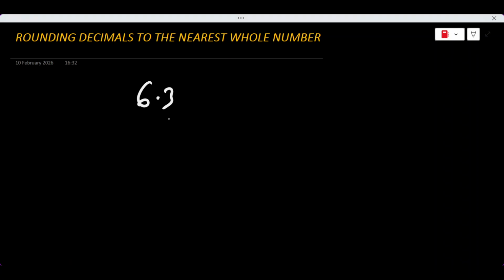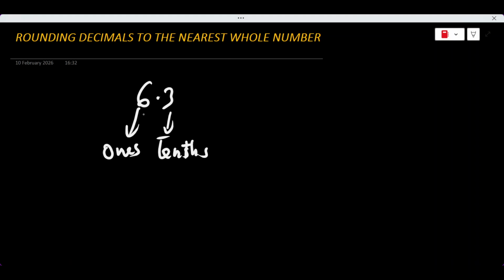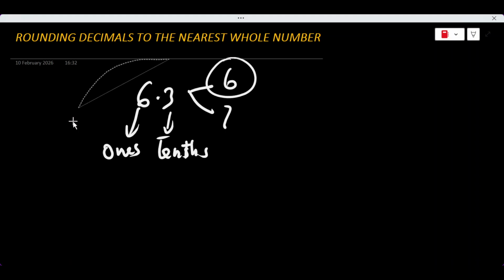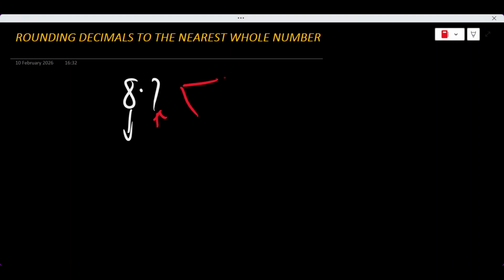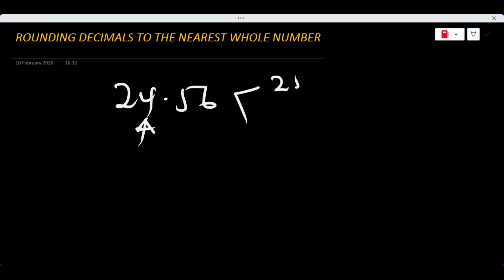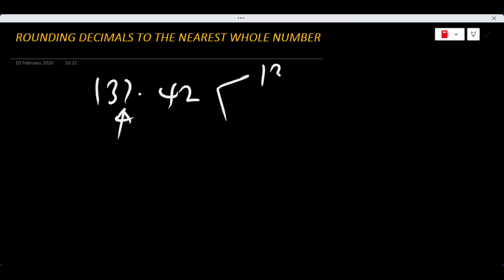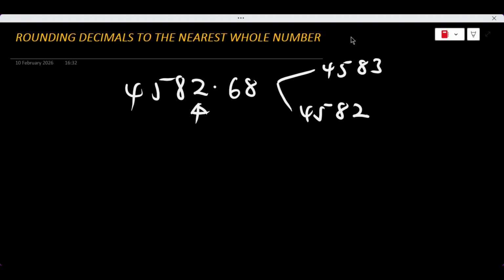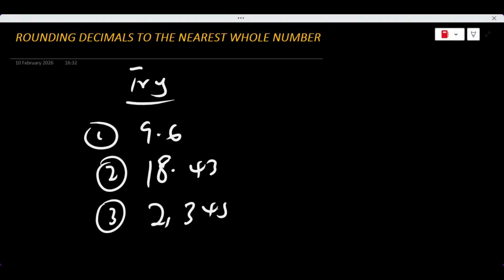The Rounding Secret Teachers Don't Explain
Learn rounding to the nearest whole number with this simple and easy math trick. This lesson explains how to round decimals quickly using the basic rounding rule. Perfect for students learning place value and rounding numbers.